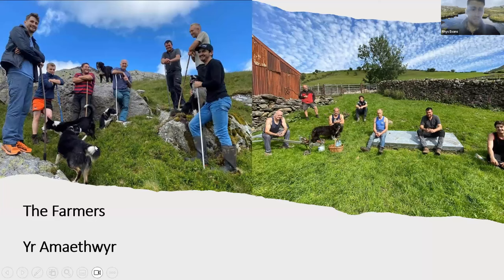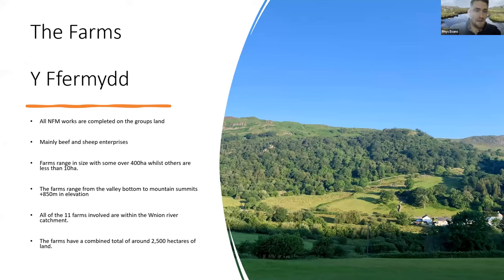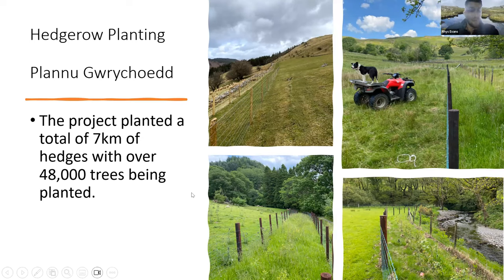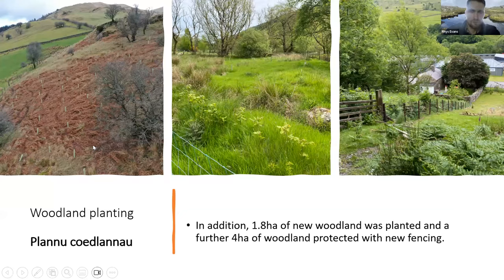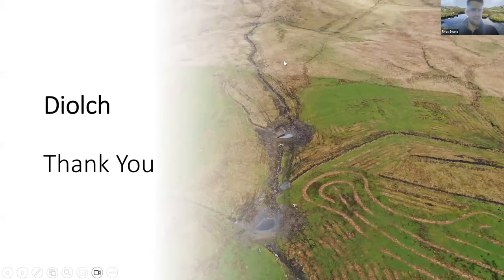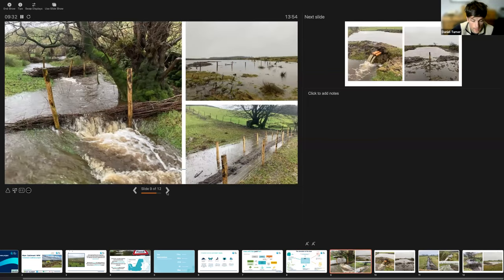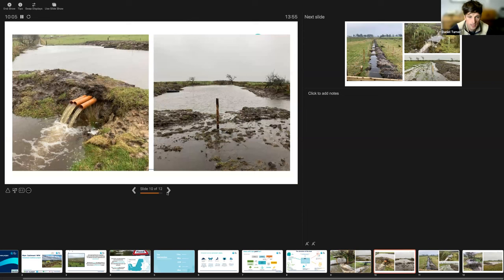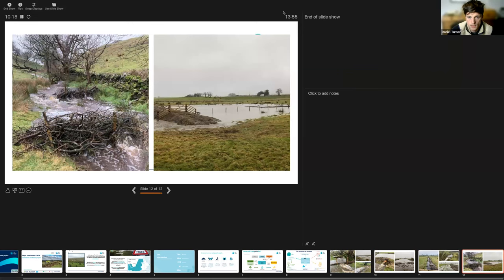Slow the flow: Farming for flood management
Join this webinar to discuss how nature-friendly land management can slow the flow and explore practical solutions for addressing flooding on farms. Hear about an innovative landscape-wide project working to store, slow and intercept flood water in water catchments, benefiting multiple farms and communities downstream.

Meet the Speakers:

Sam Kenyon, a farmer in North Wales: Sam farms regeneratively in Denbighshire, North Wales, focusing on soil health, natural flood management and nutrient management. She introduced herbals leys as a natural way of fixing nitrogen in the soil, avoiding chemical fertilisers and improving the health of her small flock of 90 Welsh mule ewes through rotational grazing. Her natural flood management is addressing the pressures of increased yearly flooding from the river Elwy. Sam is slowing the flow by repairing and regenerating 2km of river banks and working on creating a flood basin and wet woodland to filter flood water.

Dan Turner, the Rivers Trust - Dan is the Technical Lead for Land Management and Market creation at the Rivers Trust. He led the Wyre NFM Investment Readiness project which is the first of its kind, innovative project attracting green and social investment to fund ecosystem-led, catchment-scale Natural Flood Management project. He is currently working on several market-led initiatives across the UK looking at how to scale these approaches. He has a particular interest in Natural Flood Management, recently completing a part-time PGcert in Flood Risk and Coastal Management at Lancaster University and co-author of the Ciria NFM Manual. Dan grew up on a large mixed farm in Cumbria and has a strong interest in how agriculture and the environment can work together.

Rhys Evans, NFFN Cymru - Rhys is the Sustainable Farming Lead for Wales where he supports the NFFN Cymru steering group in all their activities, including policy and advocacy and farmer knowledge exchange. Along with his parents and brother, Rhys is involved with running the family farm in Rhyd-y-main near Dolgellau, North Wales. They have a flock of Welsh Mountain sheep and pedigree Welsh Black cattle which are used to manage roughly 700 acres of hill and mountain land. The farm is part of a project set up in 2020 which works with 10 farmers in the Afon Wnion catchment, to collaboratively address issues of flood risk and water quality.